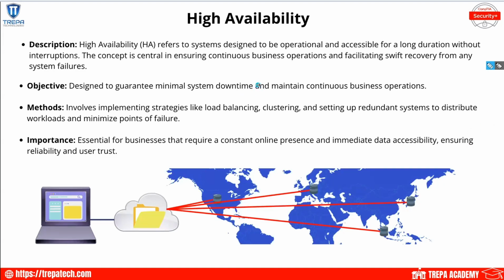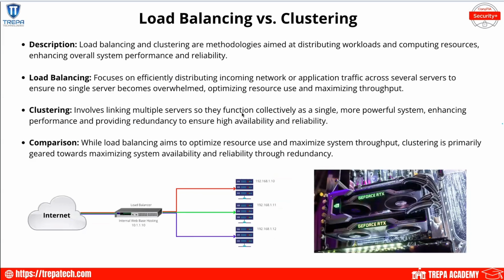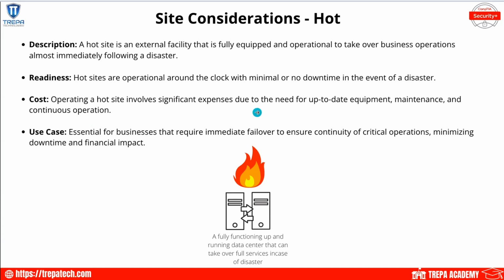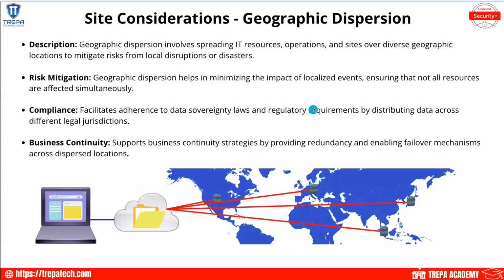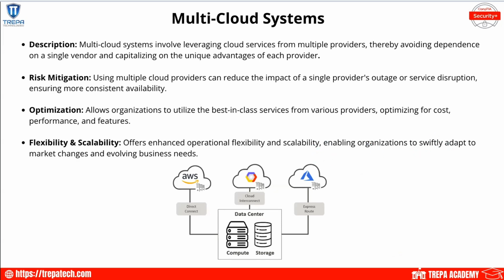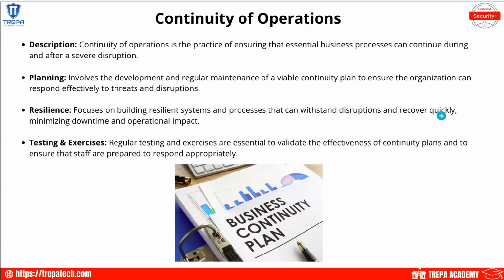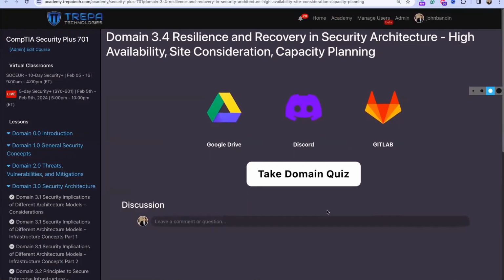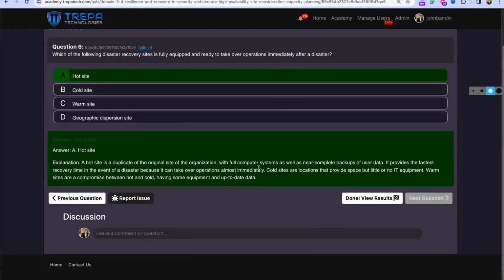Security+ Domain 3.4 High Availability - SY0-701 FULL COURSE